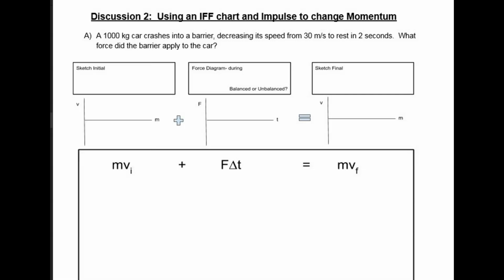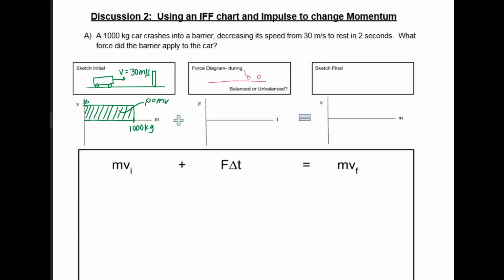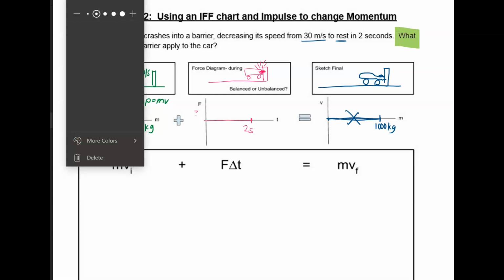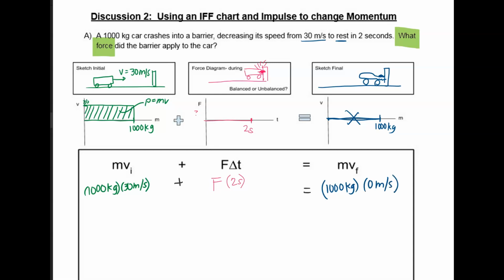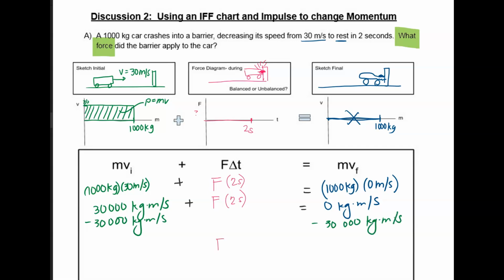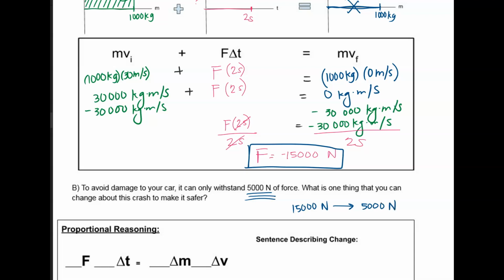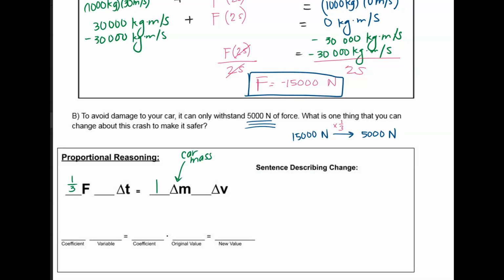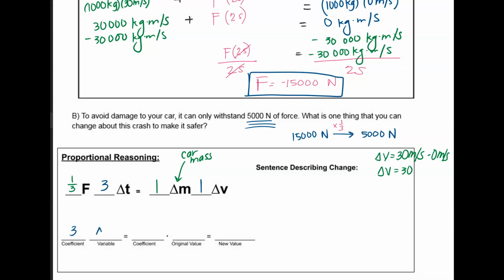Discussion 2: Using an IFF Chart & Impulse to Change Momentu